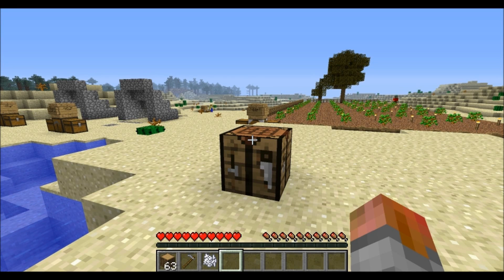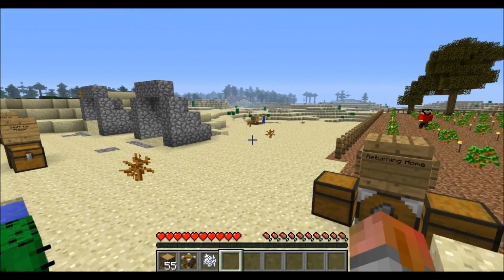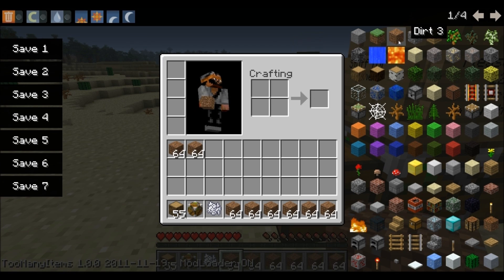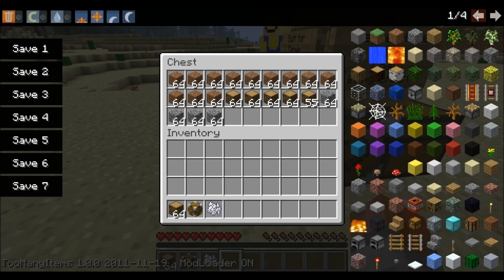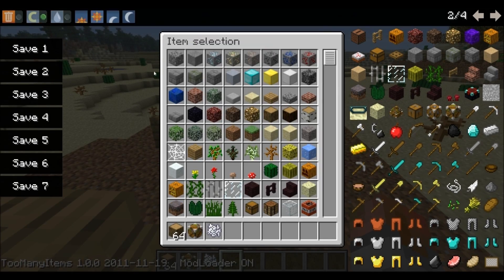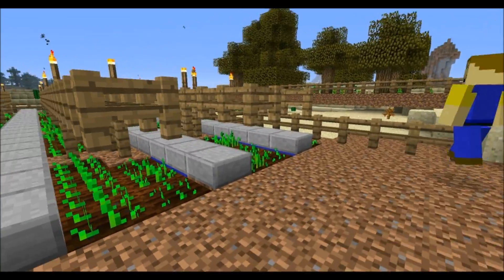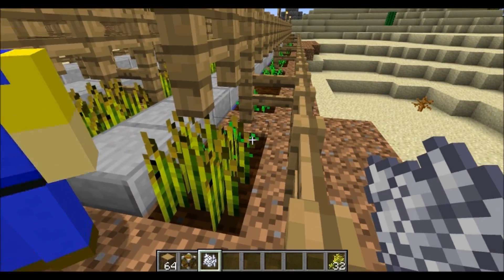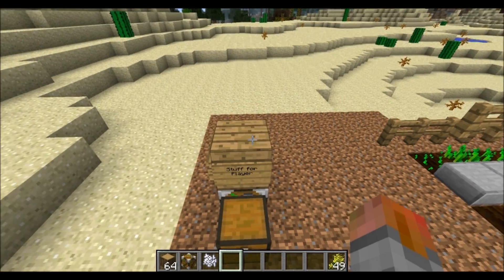Minecraft: Mice Workers Mod (Mice Farmer)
Today we showcase your unlimited farm with the mice farmer!